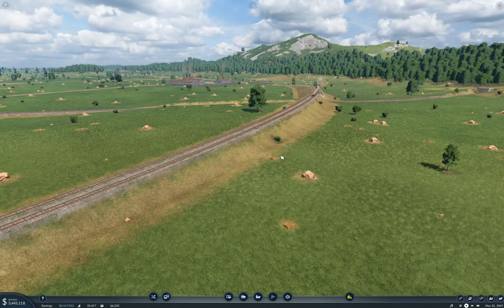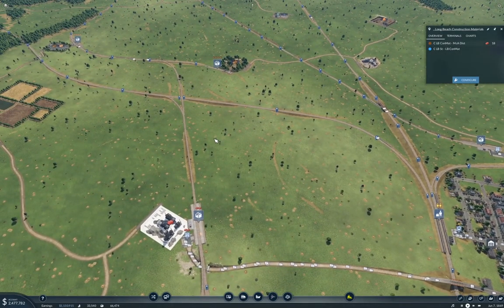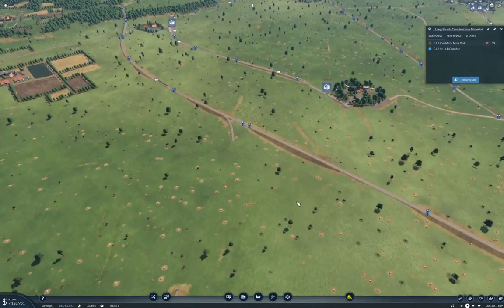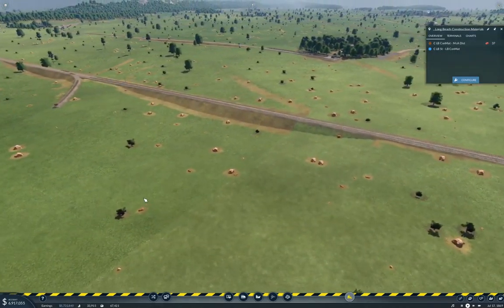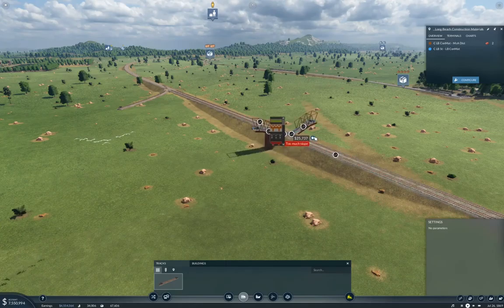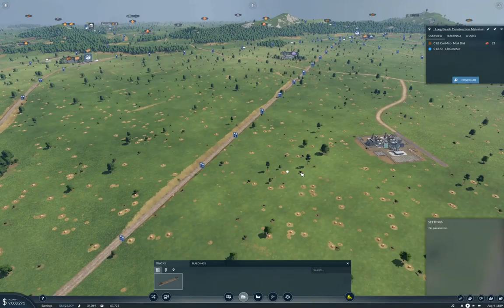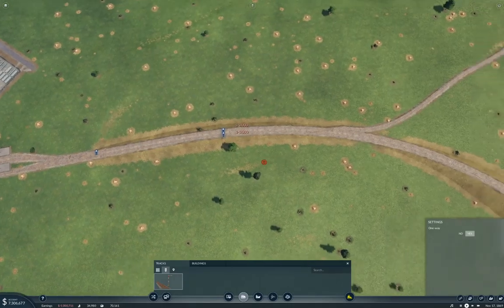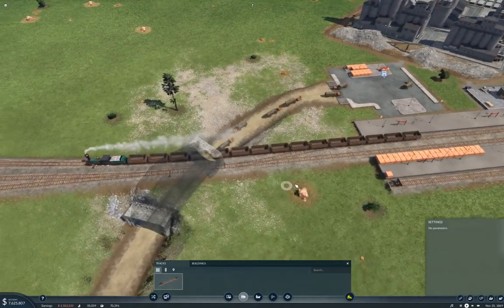Transport Fever 2 - Megalomania #13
All megalomania all the time! Or maybe just connecting up ConMats to Santa Ana. One of them, anyway.